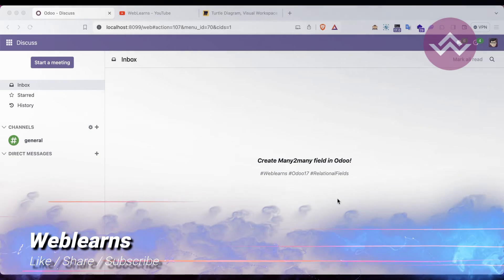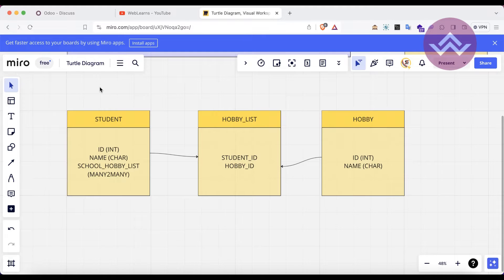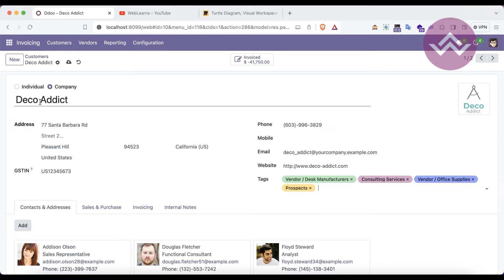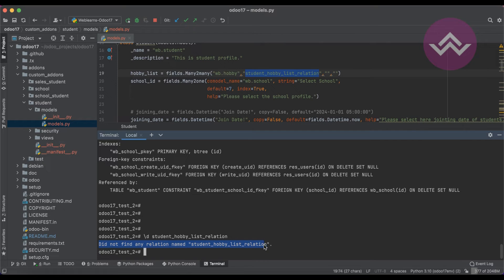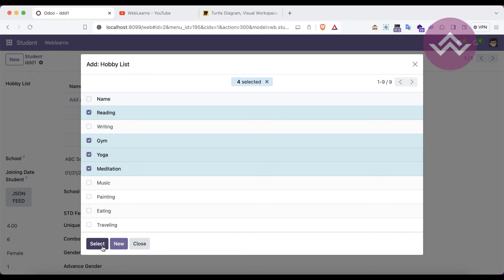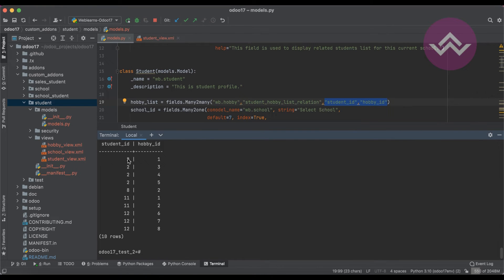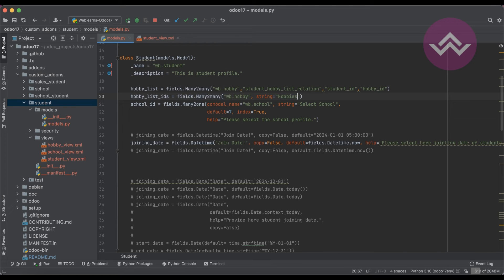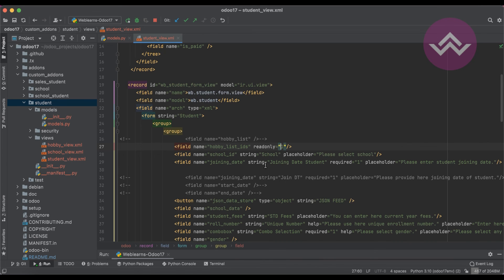How to define Many2many field in Odoo 17 Development Tutorial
How to add many2many field in odoo 17, latest odoo many2many field tutorial, defining many2many relational field, assign relational many2many field in latest odoo, Hello, Odoo developers! Welcome back to WebLearns! In today's Odoo 17 development tutorial, we'll guide you through the process of creating a relational field many2many Field. one2many fields are crucial for managing and organizing related model information in your Odoo modules.

Topics Covered:

Defining a many2many field in the Odoo model
Customizing views to display and interact with the many2many field

In case you missed previous discussion about Creating one2many Field in Odoo 17 Development Tutorial, Please check below link.

Support me :-